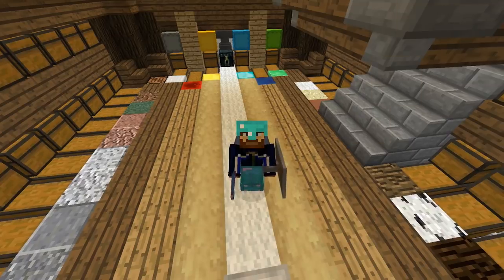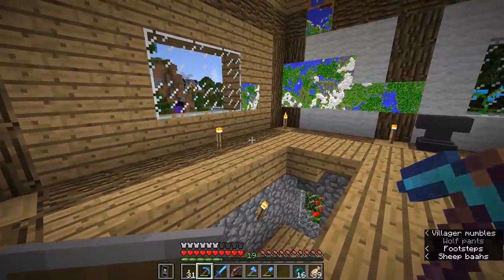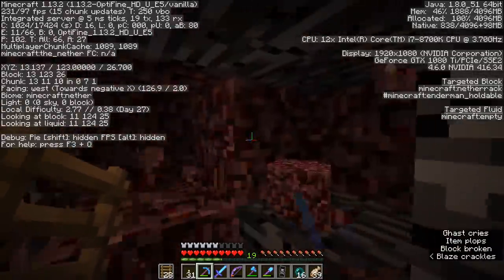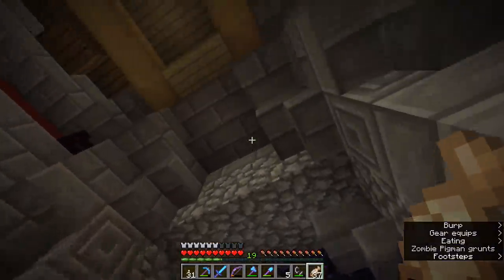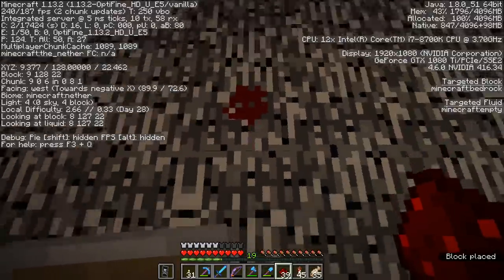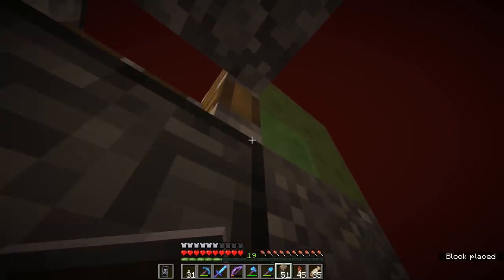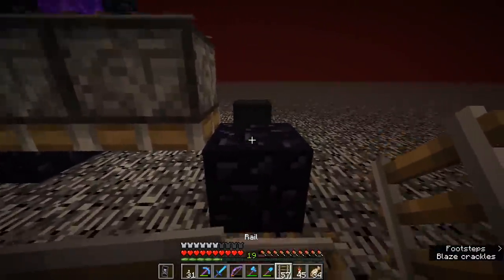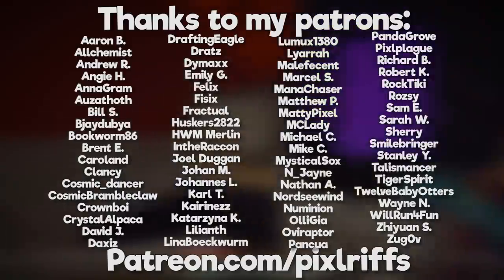How To Break Bedrock! ▫ The Minecraft Survival Guide (Tutorial Lets Play) [Part 102]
The Minecraft Survival Guide continues! This tutorial will show you how to get through the bedrock ceiling onto the Nether roof, then break bedrock so you can get back up there any time.
Note that this method is only confirmed to work in Java Minecraft 1.13.1 and 1.13.2. I can't guarantee it will work in any other past or future versions.